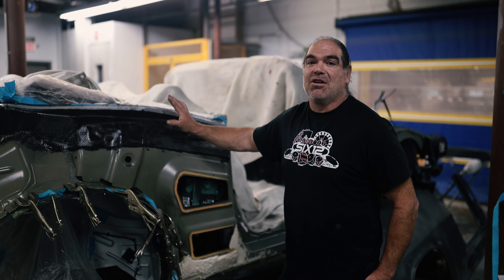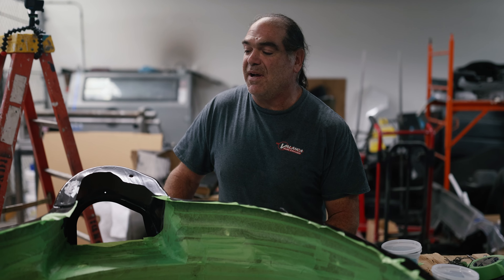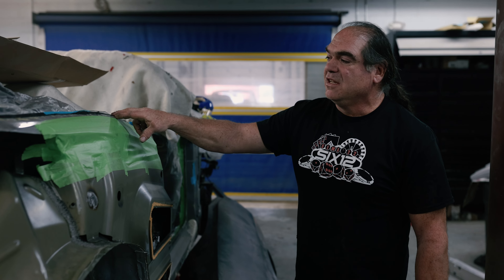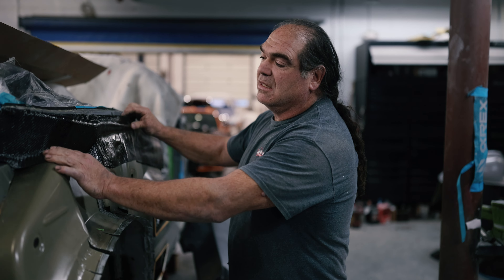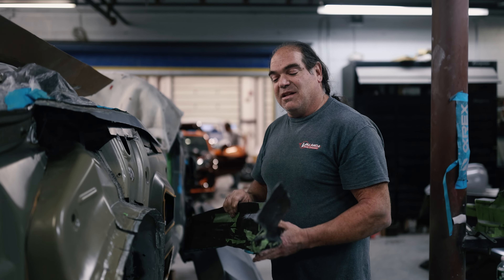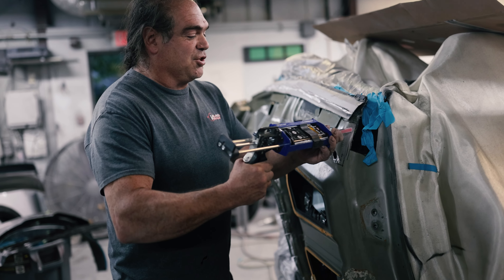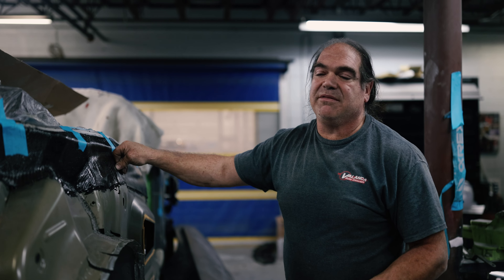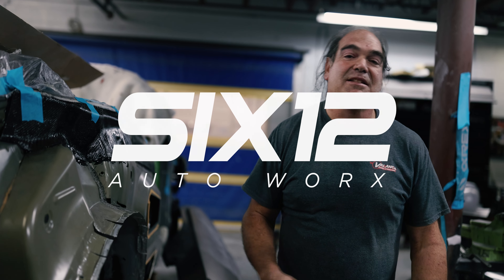HOW TO MAKE CARBON FIBER CAR PARTS.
SHOPSIXTWELVEAUTOWORX.COM